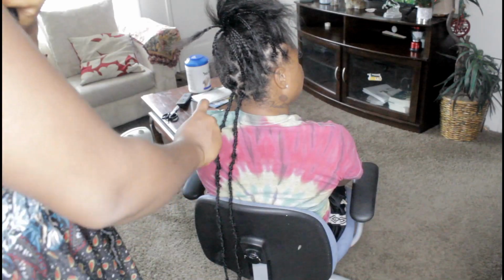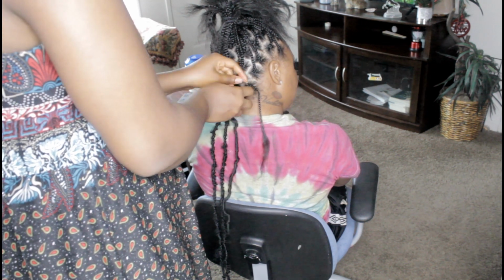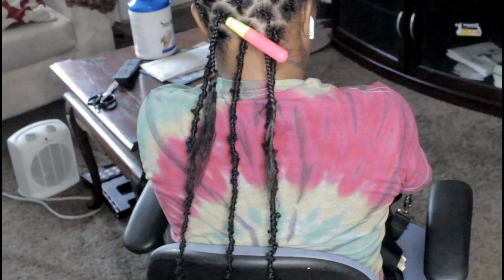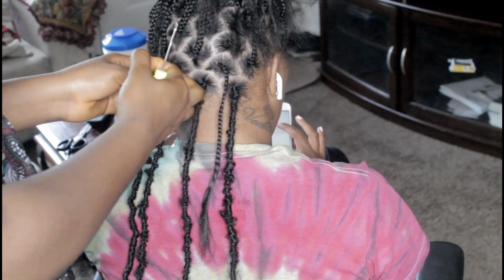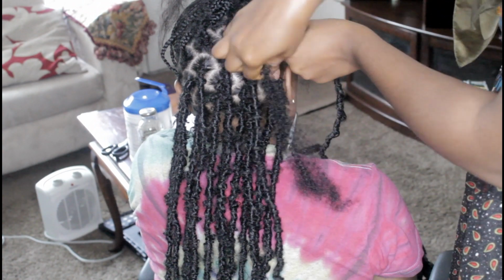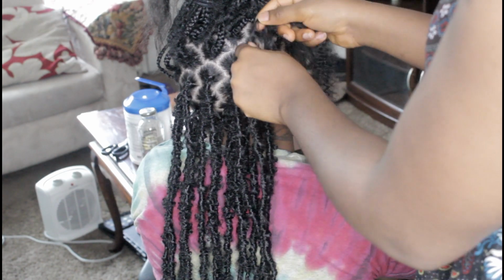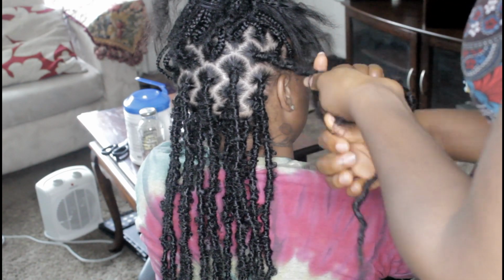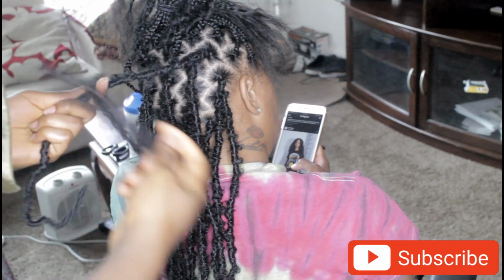32'' EXTENDED DISTRESSED LOCS using BOBBI NU LOCs and SPRING TWIST Hair|BUTTERFLY LOCS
32'' extended soft locs using Bobbi nu locs|Bonita Locs

Hair used
1. Bobbi nu locs

2. Spring twist